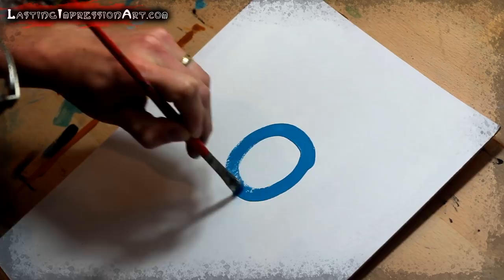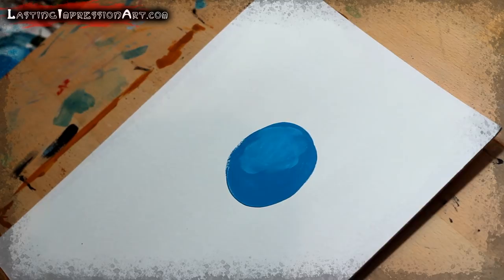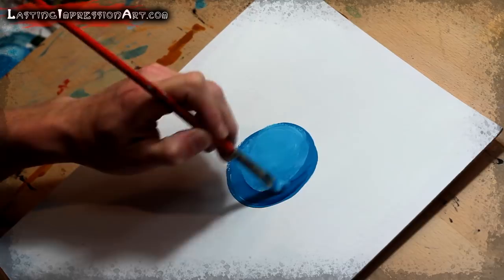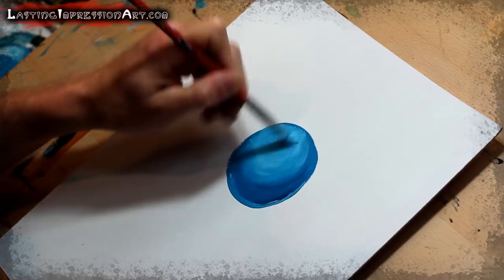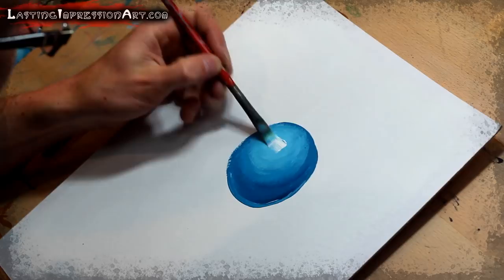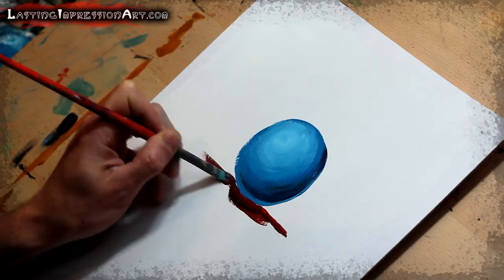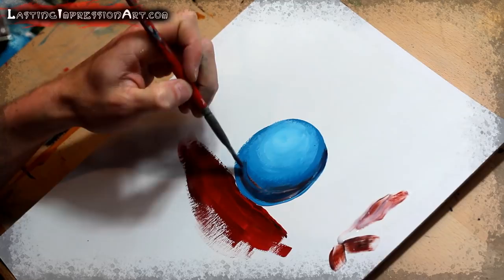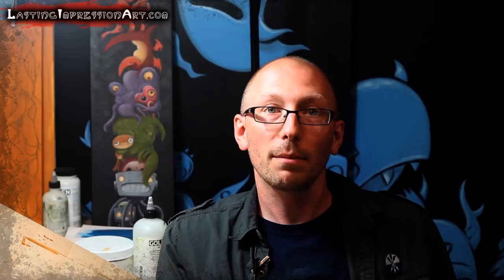Sphere Shading Tutorial with Acrylic Paint | Justin Hillgrove | Imps and Monsters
Check for products used in this video and more.

Justin Hillgrove shows you how to shade a sphere by blending paint directly on canvas. This is a very important technique since spheres can be found in most organic shapes.